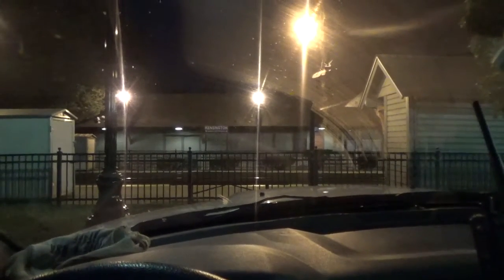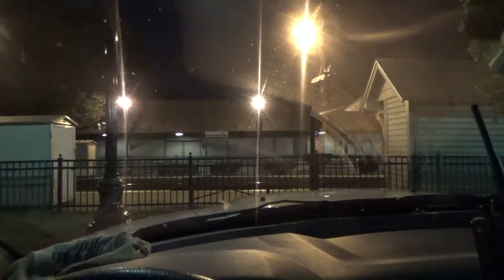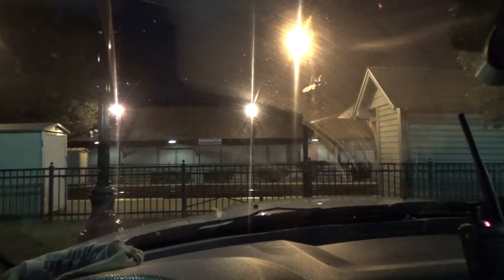#10369 CSX Q371-23 Mix Freight train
CSX Q371-23 Mix Freight train is heading westbound on track 1.